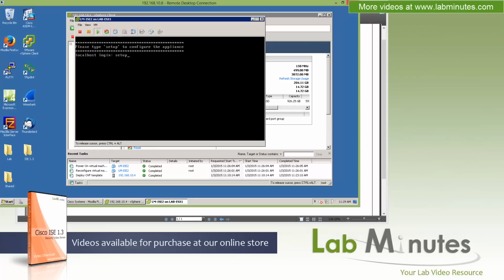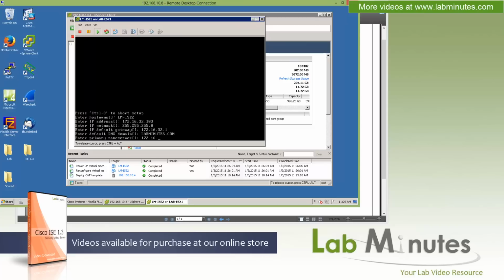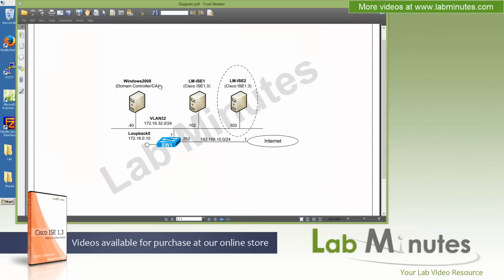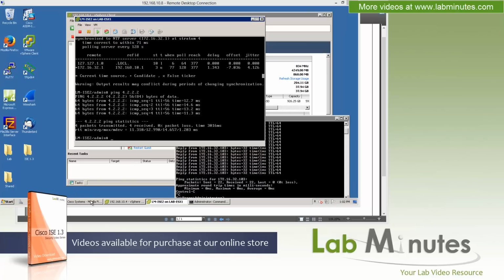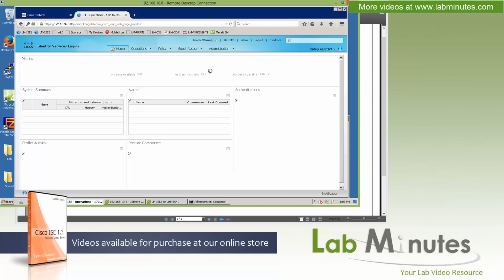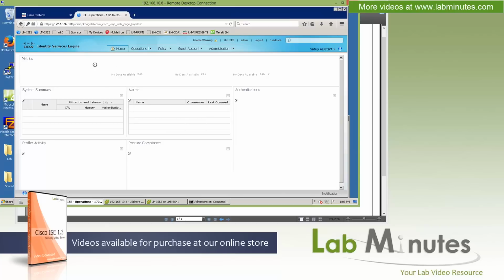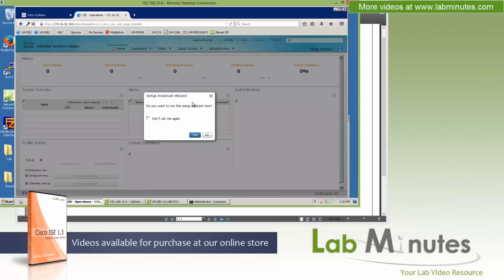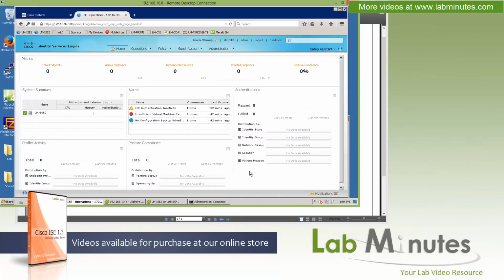LabMinutes# SEC0181 - ISE 1.3 VMware Installation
The video walks you through an installation of Cisco Identity Services Engine (ISE) 1.3 on VMware. We will discuss the differences and demonstrate installation using the new OVA file, compared to the traditional ISO. At the end of this lab, we should have a working ISE server that we can use for future labs. No configuration, other than the setup process, is performed in this video. The video assumes that you have basic working knowledge of VMware ESXi.